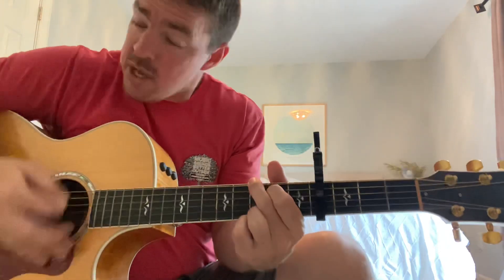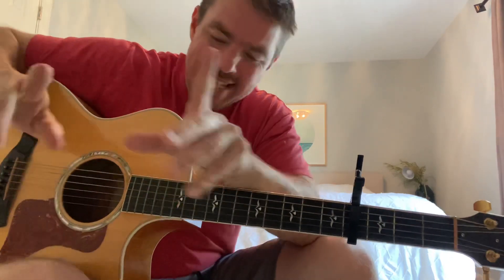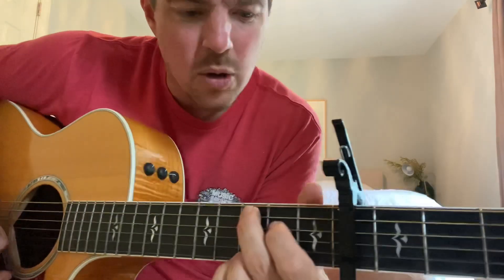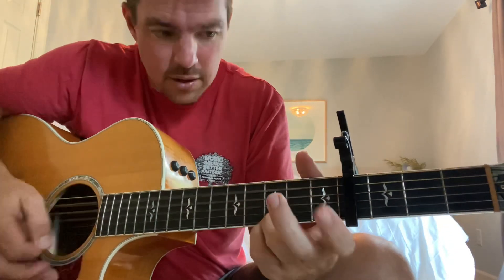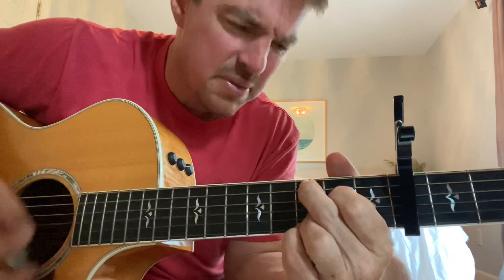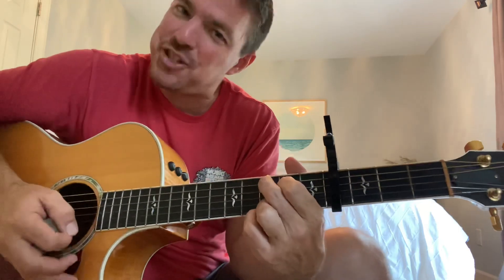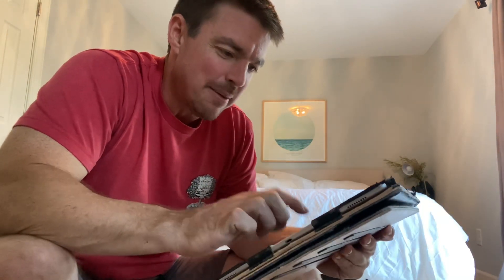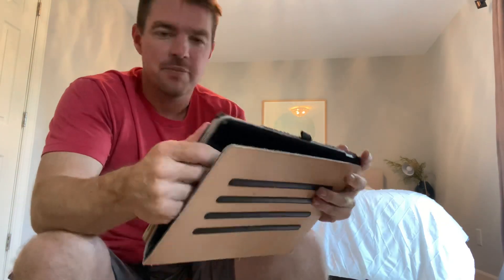She Got the Best of Me | Luke Combs | Guitar Practice Tips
Let's jam the chorus of "She Got The Best of Me" by Luke Combs to learn a few guitar tricks we can use on other songs.

🎹-30 Minute Piano Course ($15)